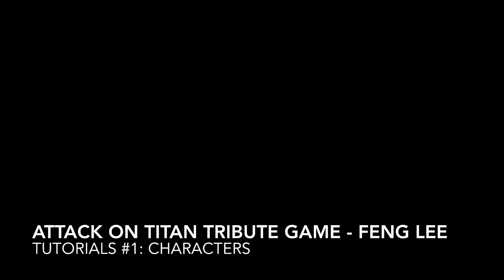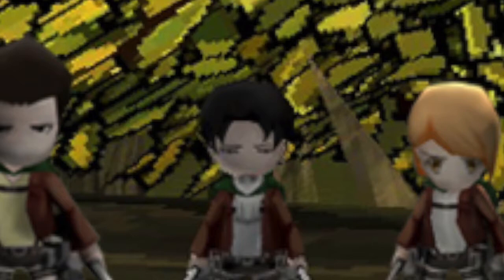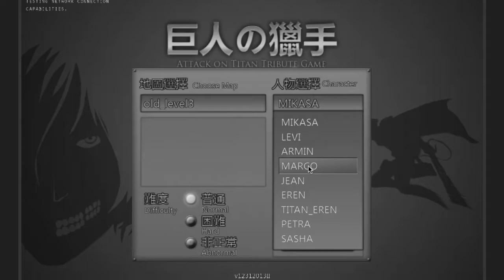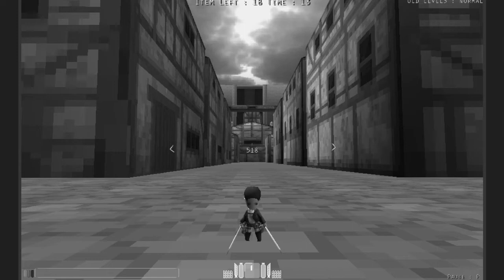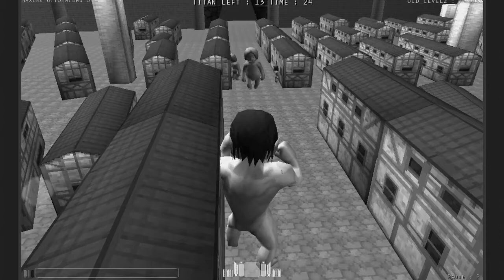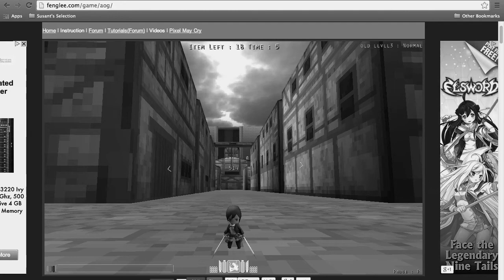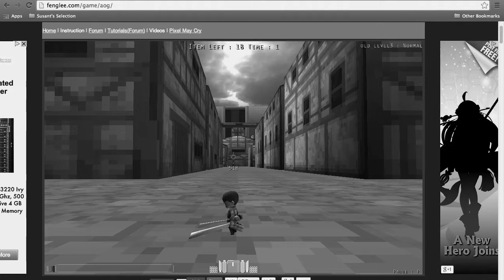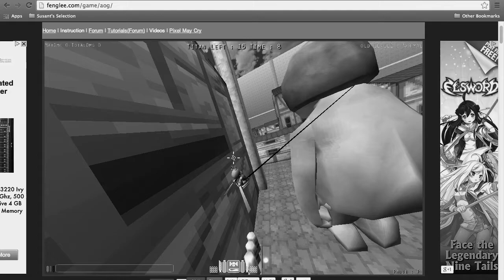OUTDATED Tutorial #1 - Characters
Woooooo my first ever video.

Check out the Fan Edits of the Spec Ops Squad (and more!)

Attack on Titan (originally Shingeki no Kyojin) was created by Hajime Isayama, and as the mangaka, he has rights to the manga. WIT Studios and Crunchyroll/Funimation/I forget who exactly but NOT ME have the rights to the anime version. AoTTG was made by Feng Li and Jiang Li. (Please don't copyright-claim me D: )